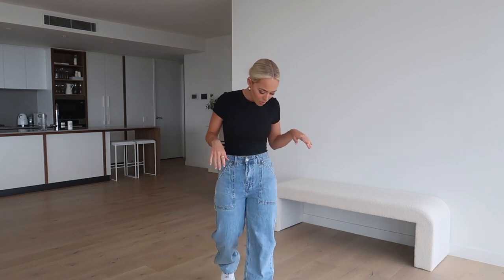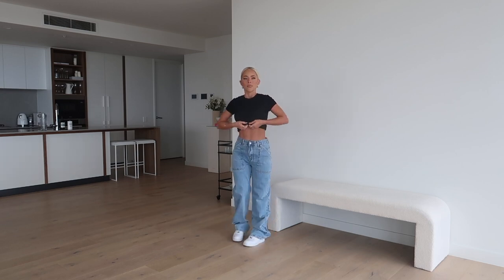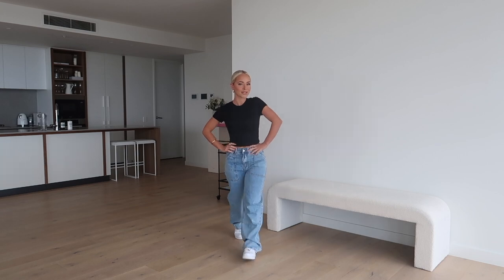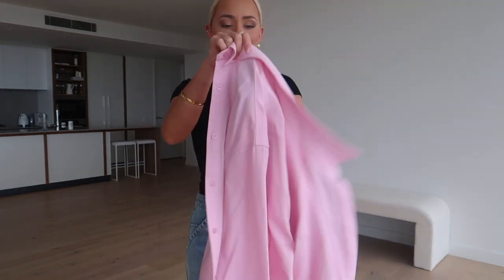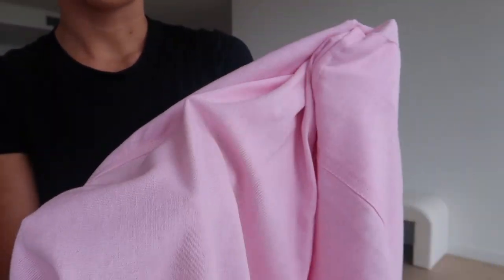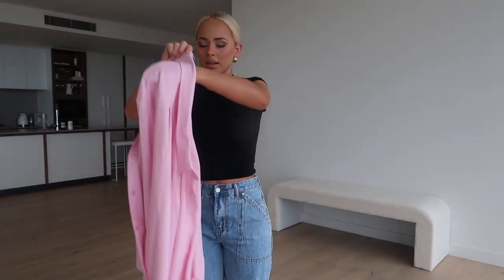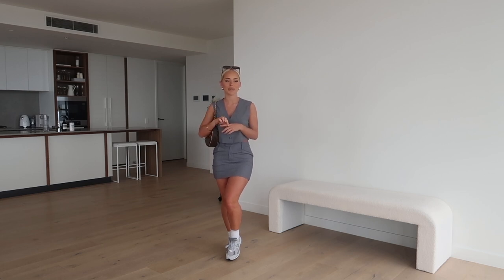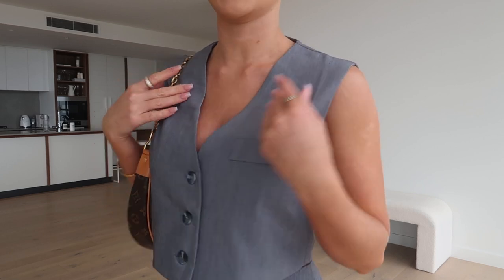CHARCOAL CLOTHING HAUL + Discount Code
Discount Code: ALLIEXO to save 20% off